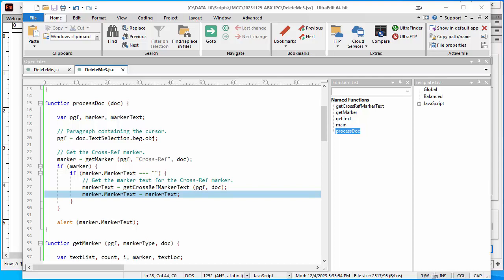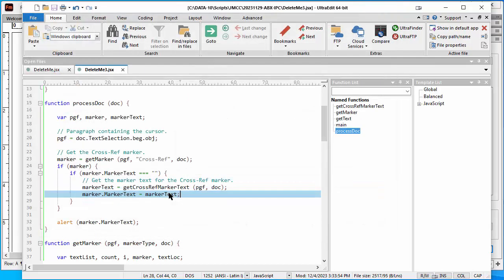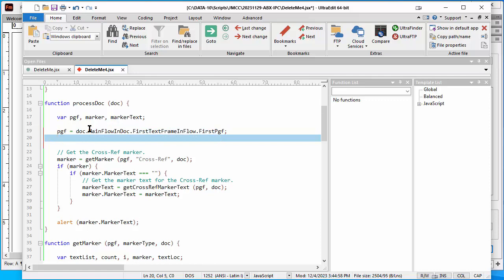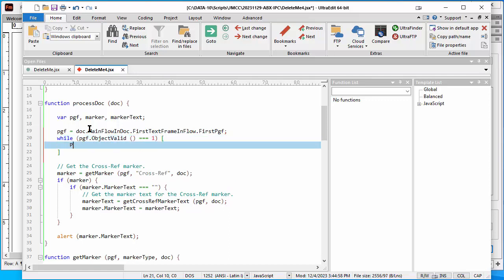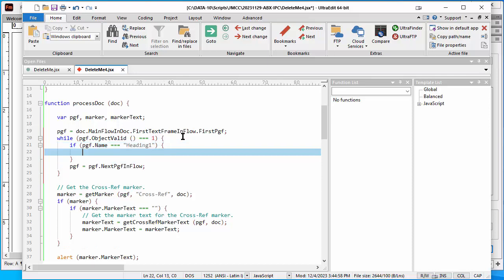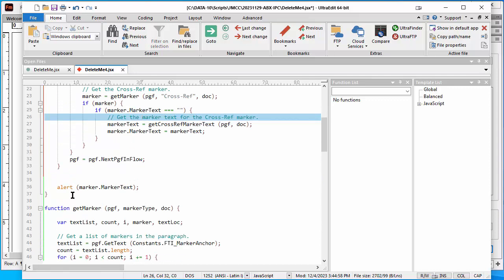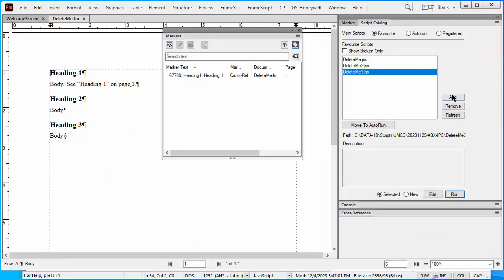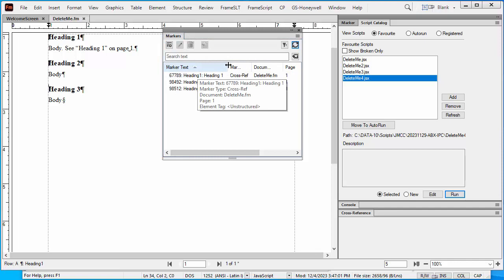Inserting FrameMaker Cross-References 04